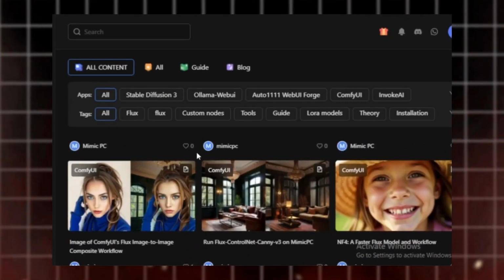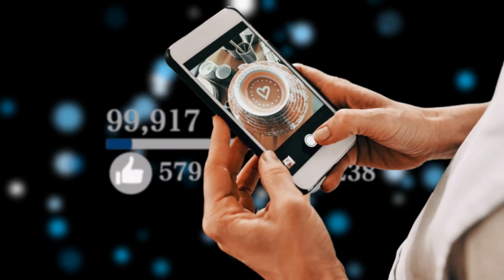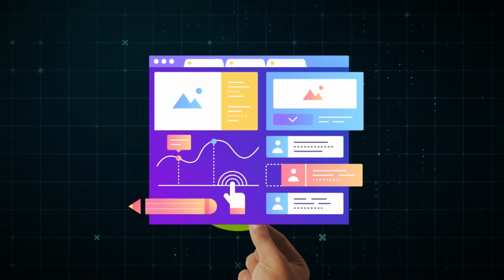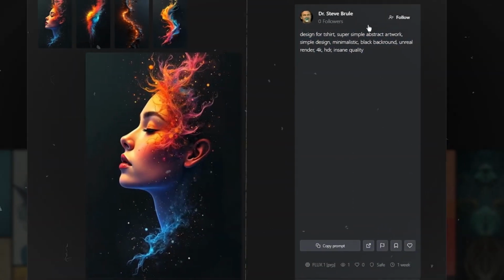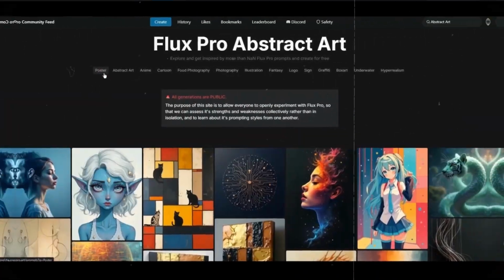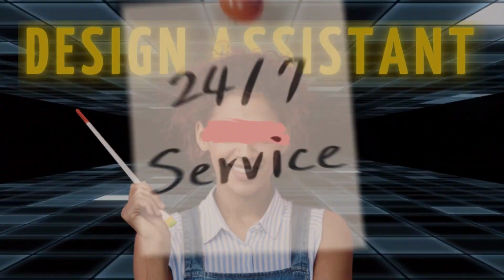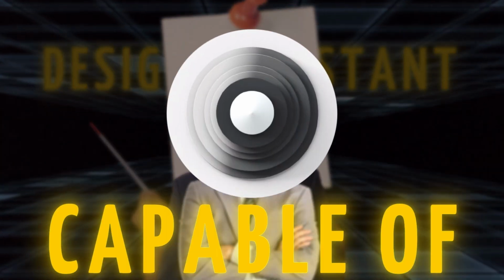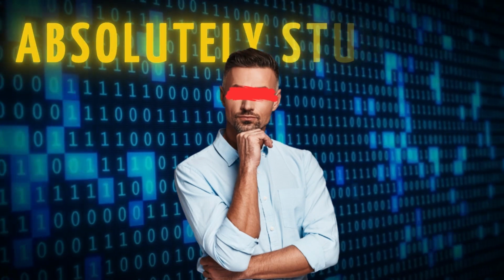Game Over! This FREE AI Image Generator is Insane | Flux Pro for Free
Discover the revolutionary FREE AI Image Generator that has taken the internet by storm! In this video, we dive deep into Flux Pro, the powerful tool that allows users to create stunning images with just a few clicks. Whether you're an artist, designer, or simply love exploring new technology, this video will show you how to harness the capabilities of Flux Pro for free!

Join us as we explore its incredible features, easy-to-use interface, and the endless possibilities it offers for your creative projects. From generating unique artwork to enhancing your graphic design skills, Flux Pro is the ultimate game-changer in the world of AI image generation.

Don't miss out on learning how to access this groundbreaking tool and elevate your creative journey. Watch now to see Flux Pro in action and find out why everyone is talking about it!

➡️ Timestamps:
00:00 Introduction
01:20 What is Flux Pro?
02:45 Key Features
05:30 How to Get It for Free
08:15 Tips & Tricks
10:00 Conclusion